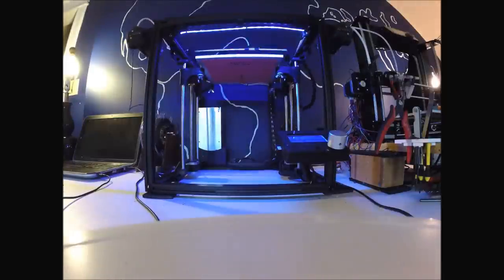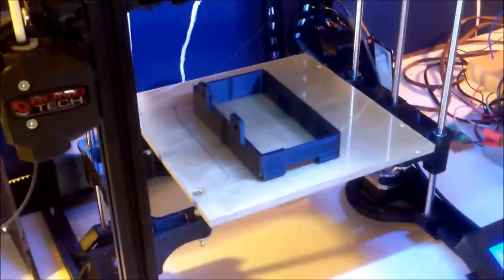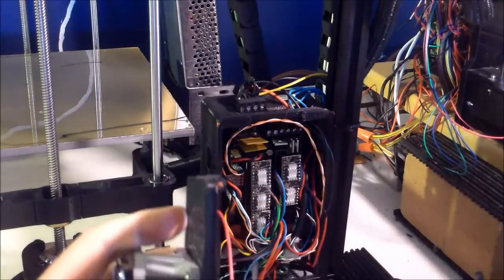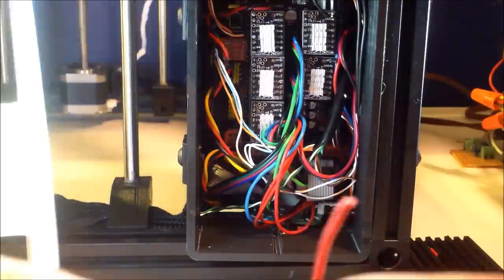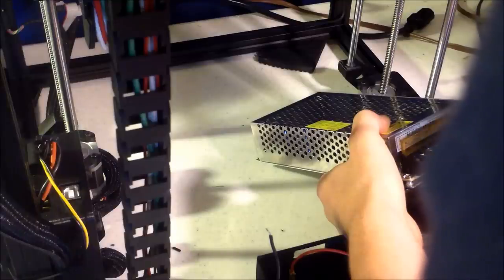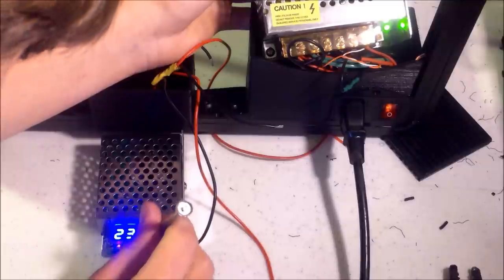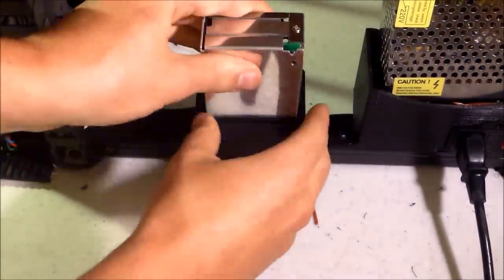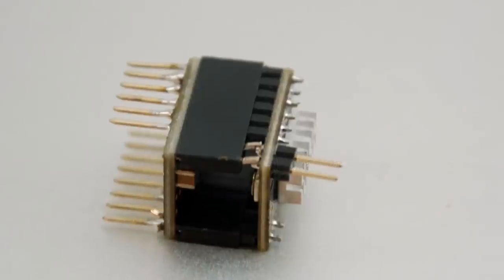How to Silence Your 3D Printer with 24v TMC2100 Drivers!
If you want to hear the result skip to- 11:08

Thingiverse page!

A short guide video on how to get 24v running on your tmc2100 silent step sticks and silent step stick protectors!